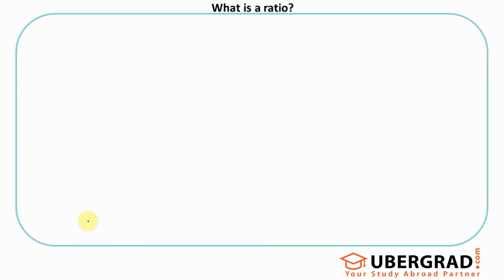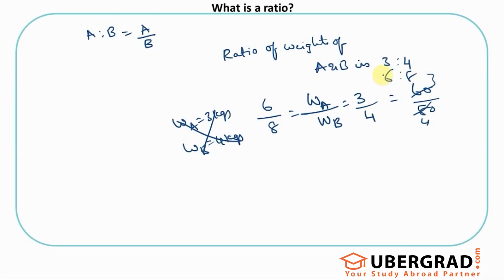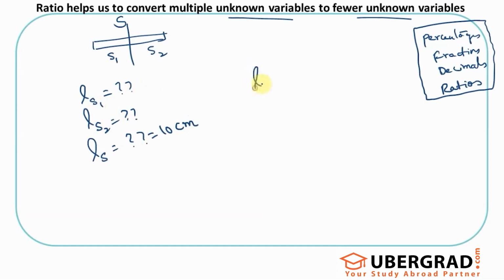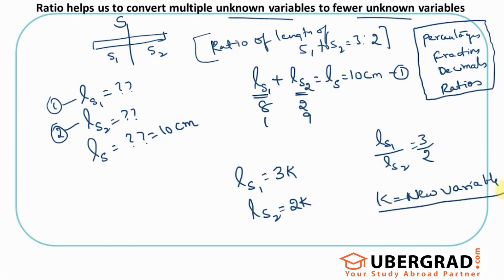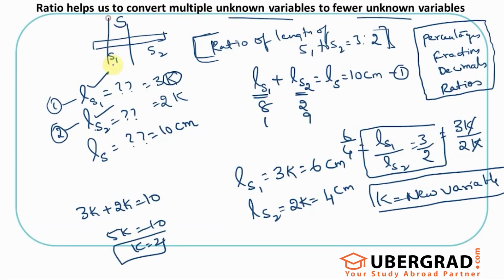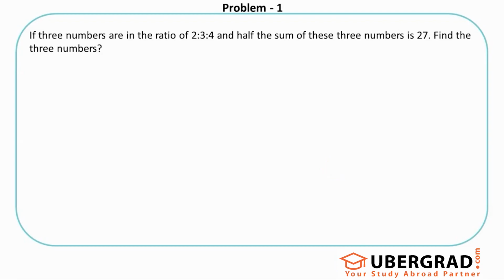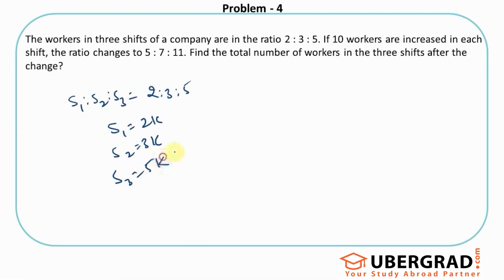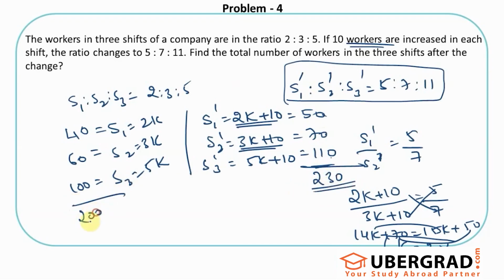Ratios & Variations 1 (Ratios - Basics)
Arithmetic is one of the four key blocks of GRE Quantitative Reasoning and the easiest of the four blocks in general. The Ratios topic in Arithmetic is a very frequently used and important topic to focus on.
We shall start with the definition of Ratios in this concept video along with few simple tricks to solve tricky questions.
You can watch the remaining videos in the playlist to complete Ratios concepts for GRE Quantitative Reasoning section.